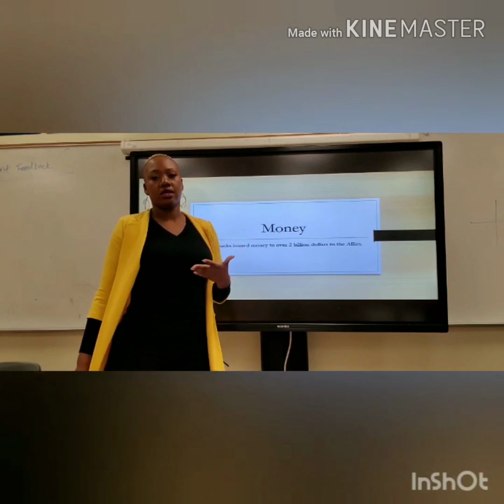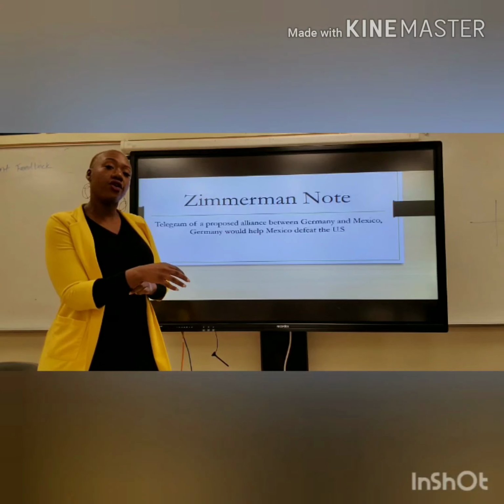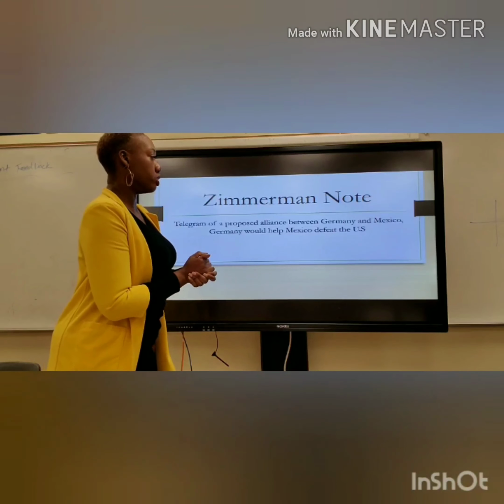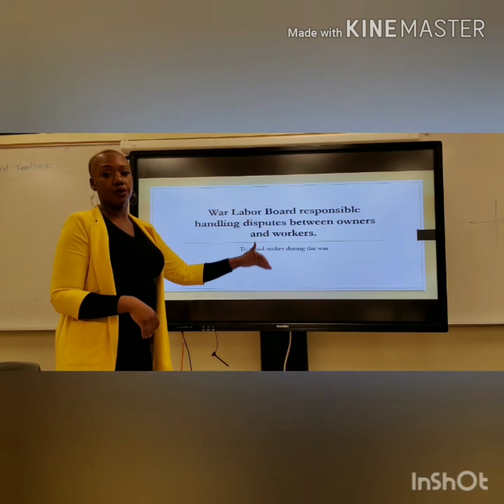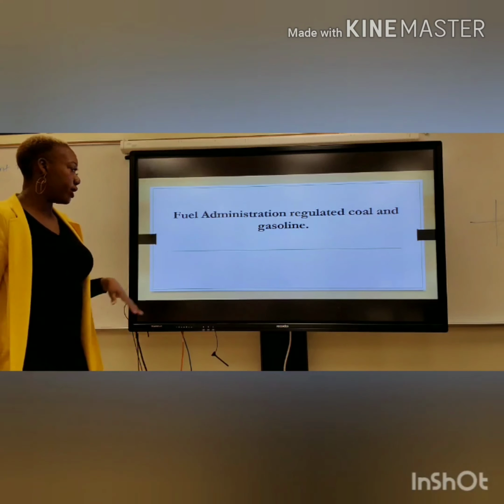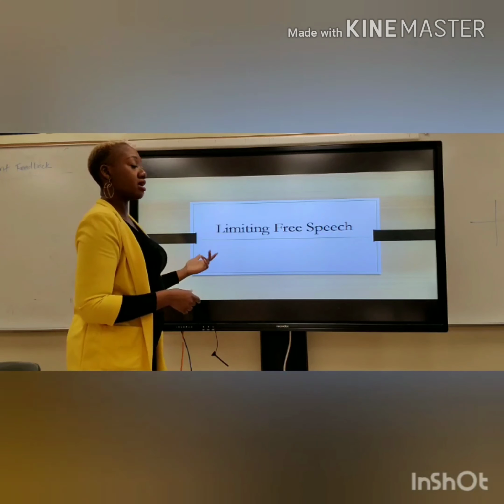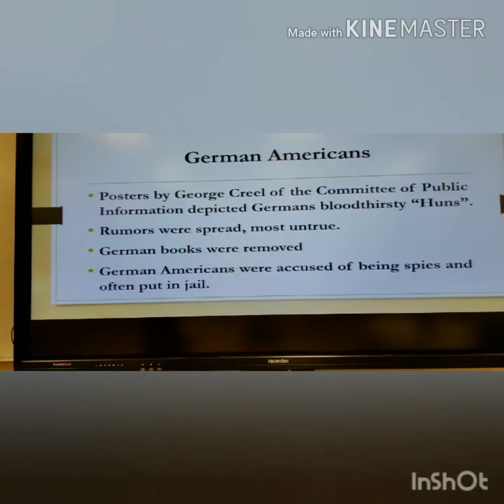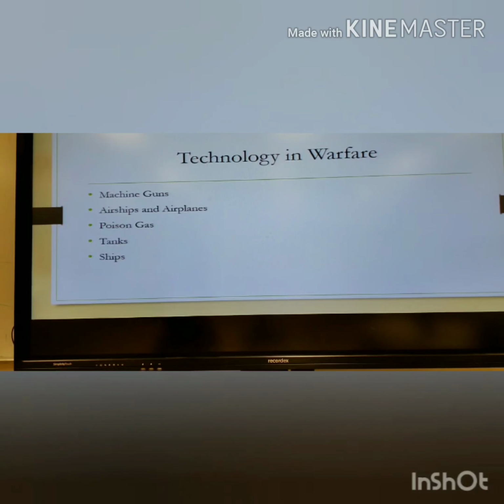The US joins World War One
Lecture focusing on how the United States geared up to participate in the war and how those efforts contributed to the sucess of the war.  We will also how various groups in the US was impacted by World War One.